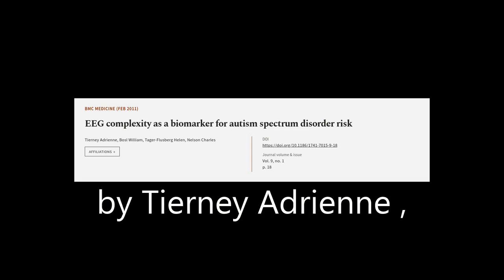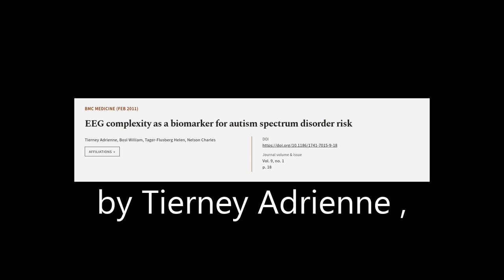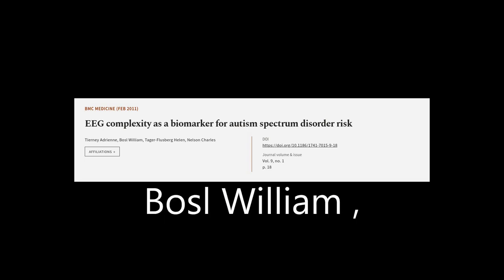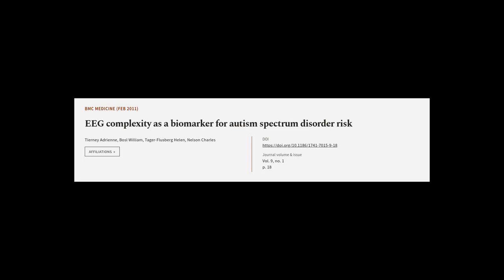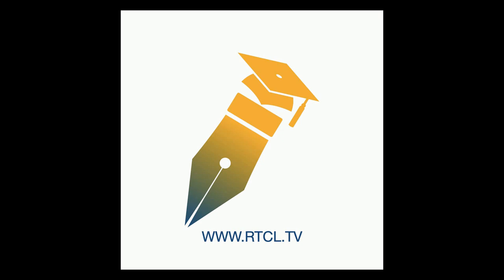EEG complexity as a biomarker for autism spectrum disorder risk | RTCL.TV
### Keywords ###

### Article Attribution ###
Title: EEG complexity as a biomarker for autism spectrum disorder risk
Authors: Tierney Adrienne, Bosl William, Tager-Flusberg Helen ,and Nelson Charles
Publisher: BMC
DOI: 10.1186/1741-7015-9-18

### Video Timestamps ###
0:00:00 - Summary
0:01:07 - Title
0:01:13 - Tail
0:01:17 - End